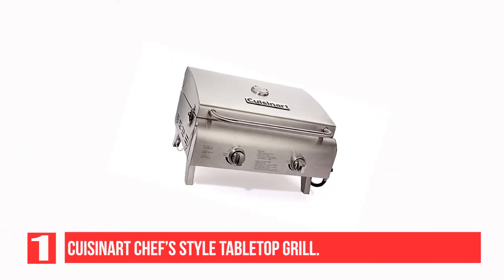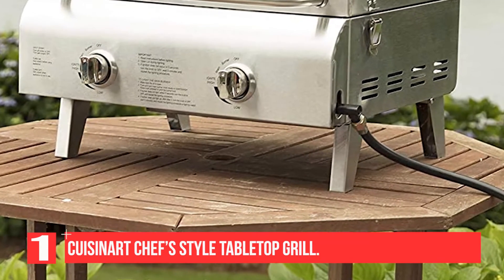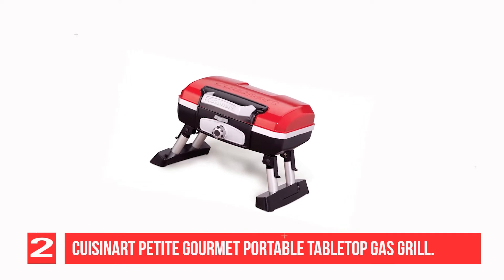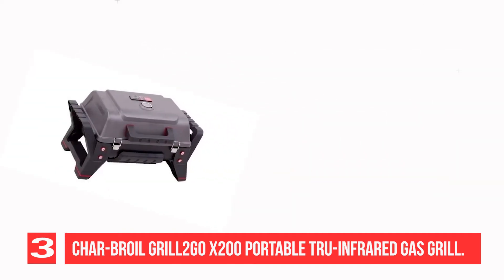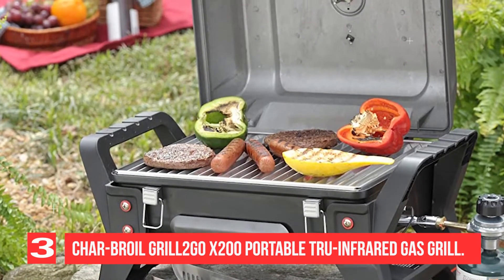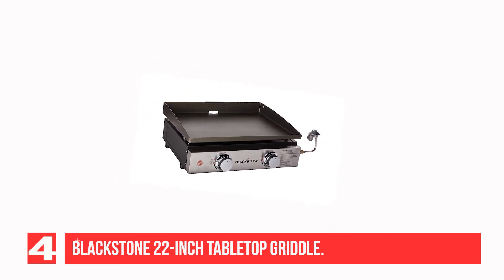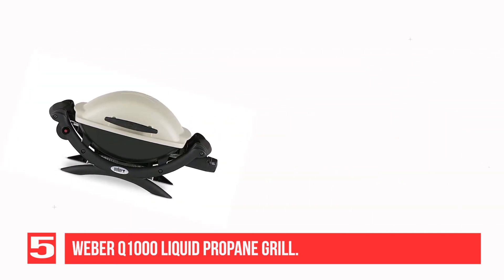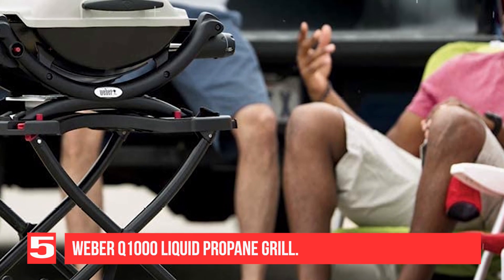The 5 Best Tabletop Grill Reviews for 2025 : Best Tabletop Propane Grill